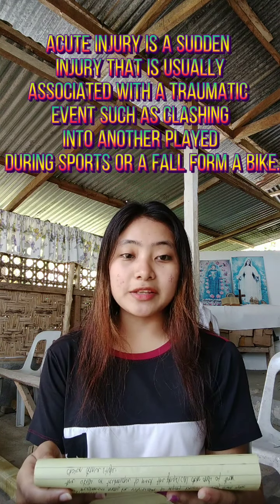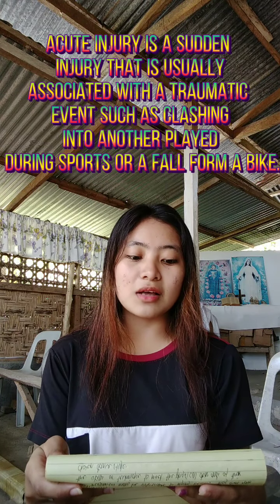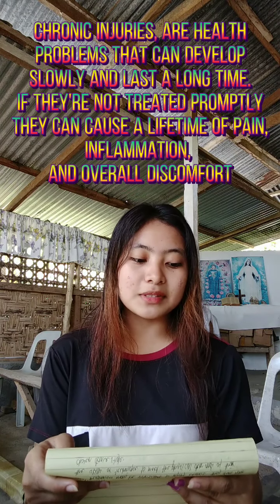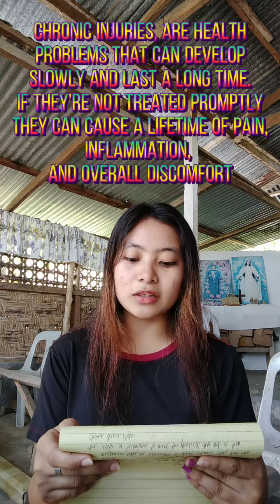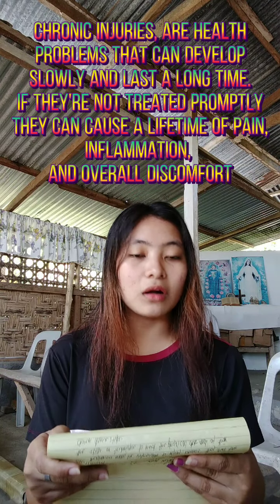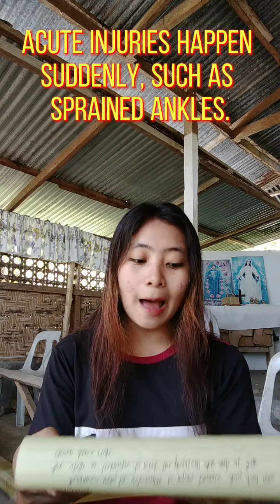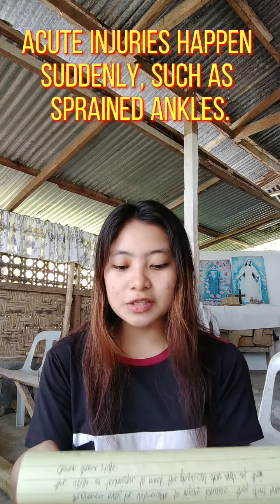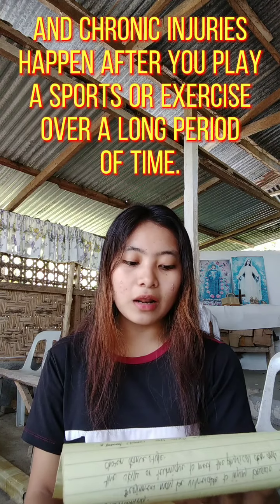EFFECTIVITY OF FIRST AID FOR MUSCULOSKELETAL INJURIES